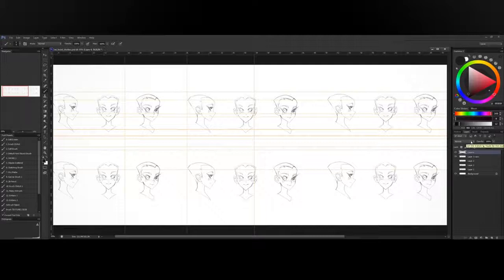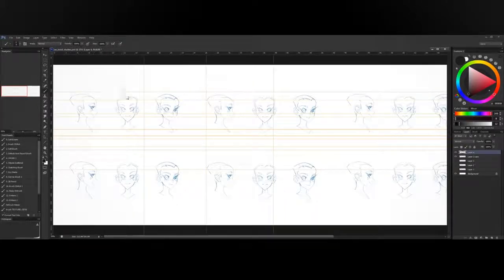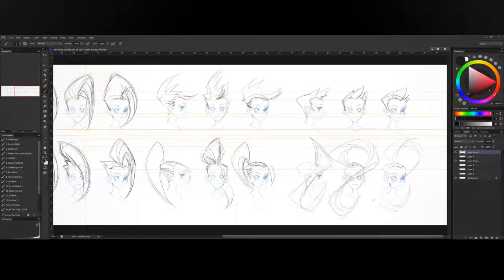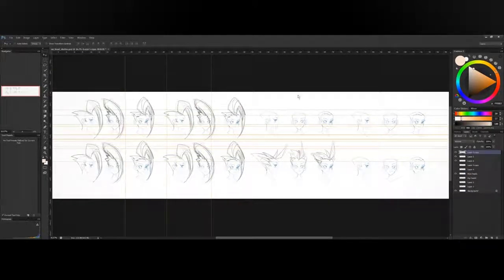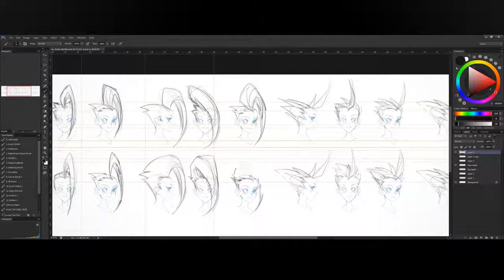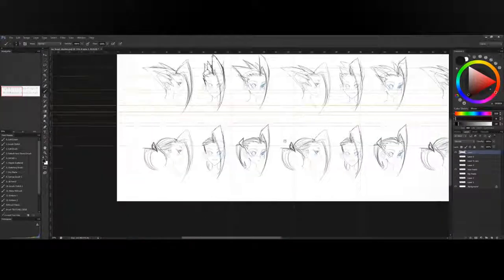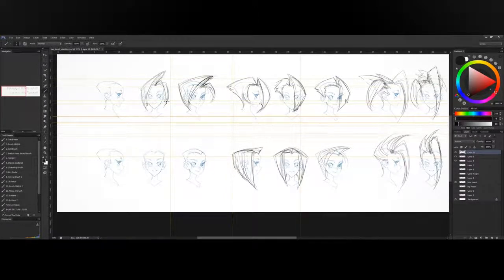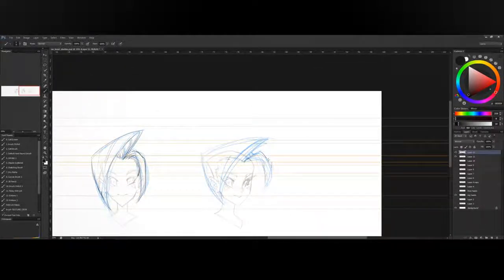2016.03.09 Creating Kei - Episode 2 - Hair Design